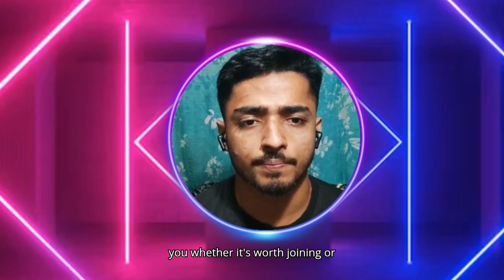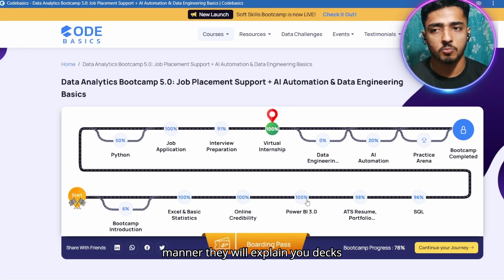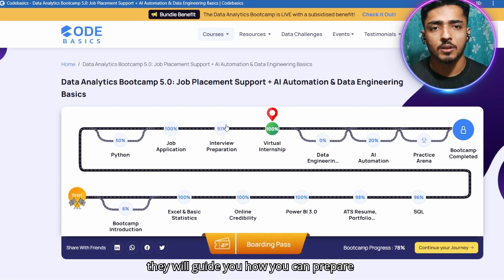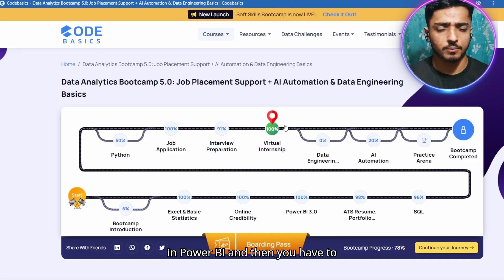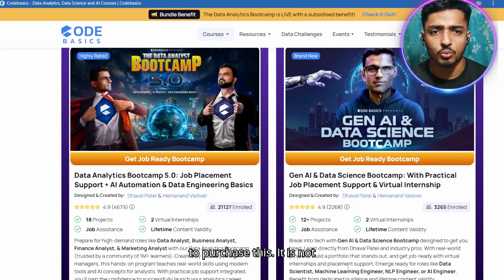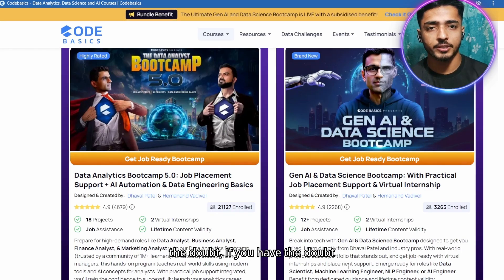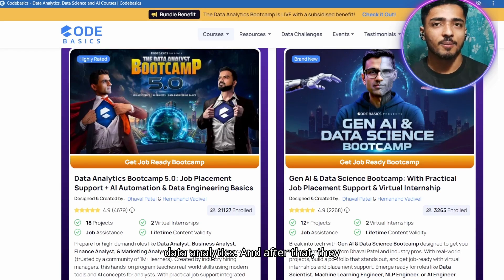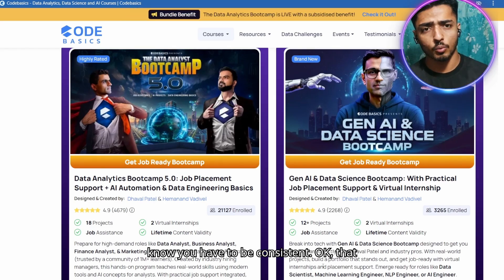I Joined Codebasics Bootcamp for Data Analytics — Here’s What REALLY Happened 😲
s the Codebasics Data Analyst Bootcamp really worth it in 2025?
In this video, I share my honest, no-filter review as a current student learning data analytics from scratch!

You’ll discover:
💡 What’s inside the bootcamp (Excel, Power BI, SQL, Python)
📊 Real-world projects like AirPure Innovations & HR Analytics
🤝 Mentorship, community, and career guidance experience
✅ My favorite parts and a few things that could improve
💬 Who should actually join this course

This review is perfect for anyone wondering whether to invest their time and money in Codebasics Bootcamp.
Watch till the end to know if it’s truly the right choice for your data analytics career!